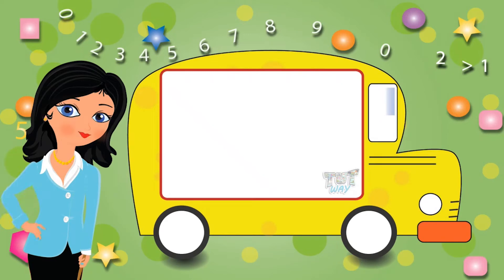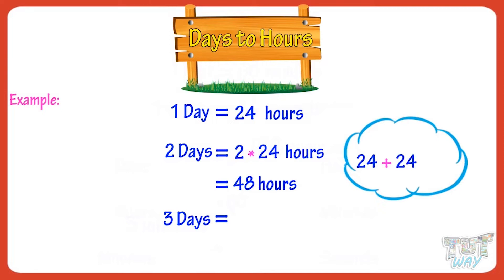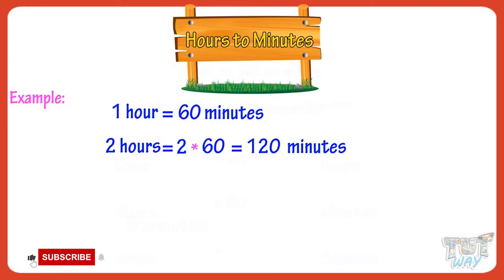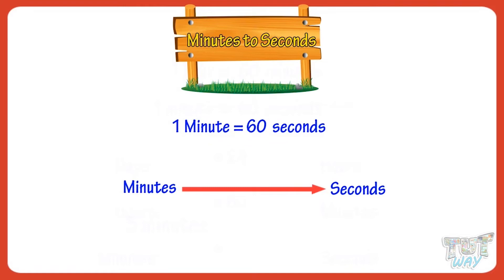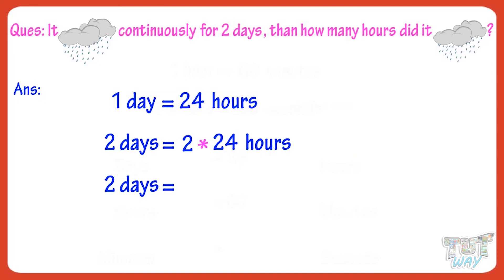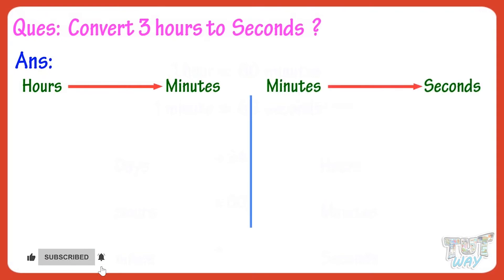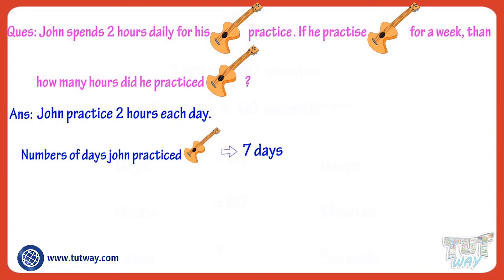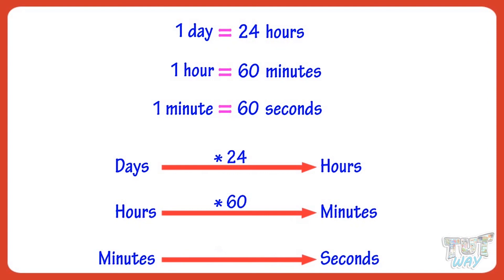Time Conversion | How to Convert Hours, Minutes and Seconds | Math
This video teaches how to convert one unit of time to another unit of time !
Conversion of days to hours
Conversion of hours to minutes
Conversion of minutes to seconds
Question & Answers
Quiz

Learn how to convert between hours, minutes and seconds in this easy to understand tutorial video. All these units measure time and learning how to convert them allows you answer time related conversion questions.